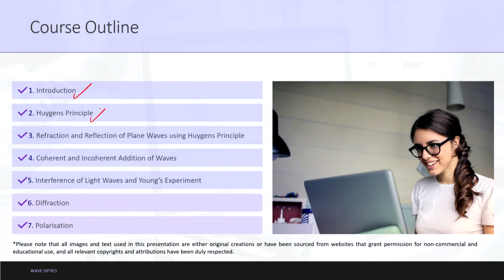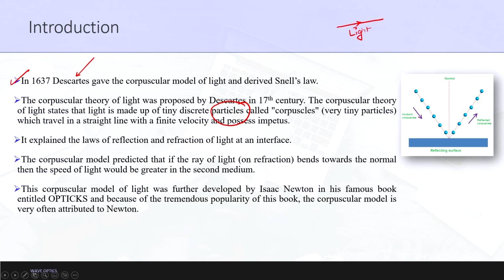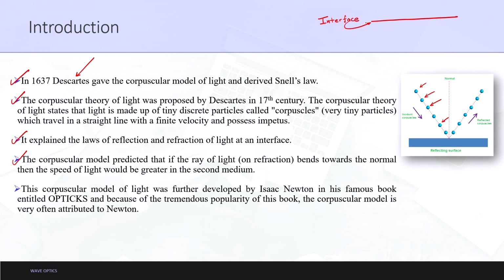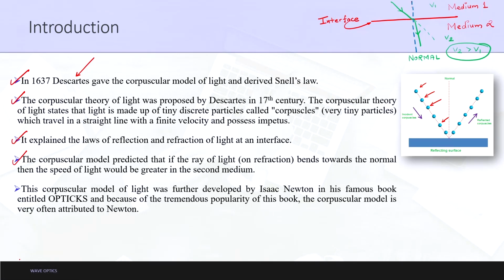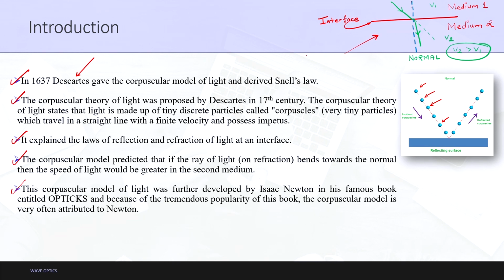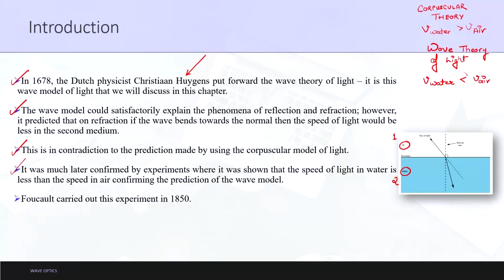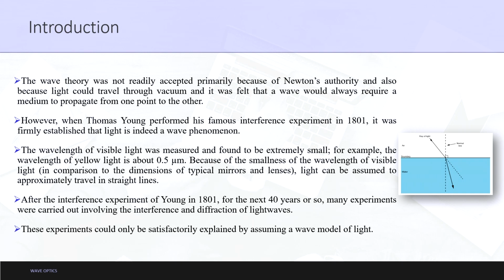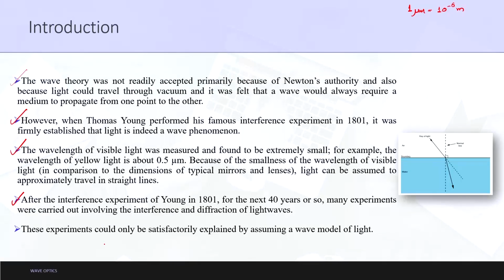Introduction to Wave optics Part 1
Subject: PHYSICS
Programme Name: Wave Optics
Course Name:  ICAR

In this video, we have explained the introduction to wave optics.

📡 Key Features:
Syllabus-focused Content